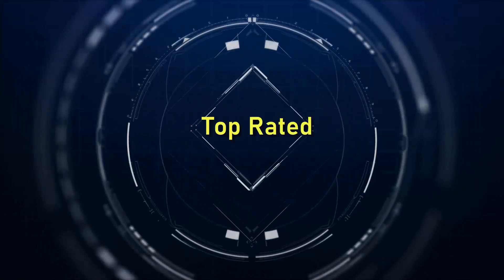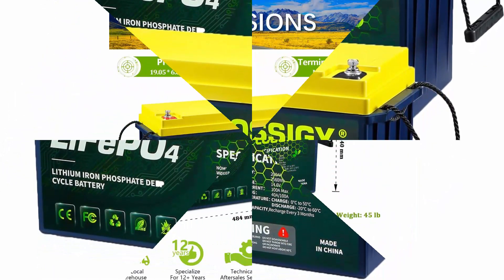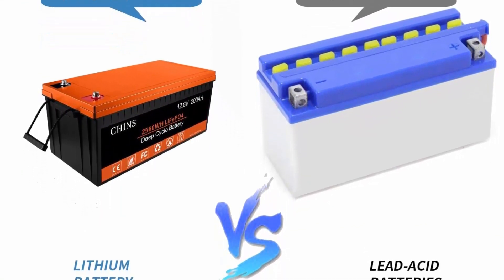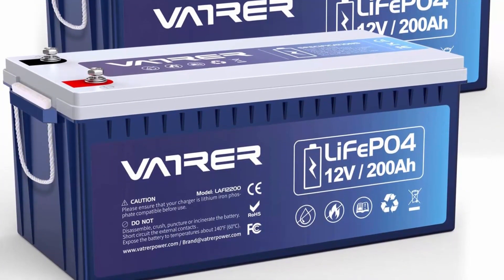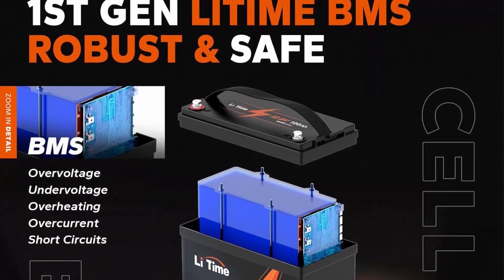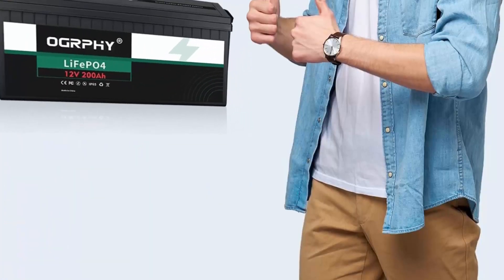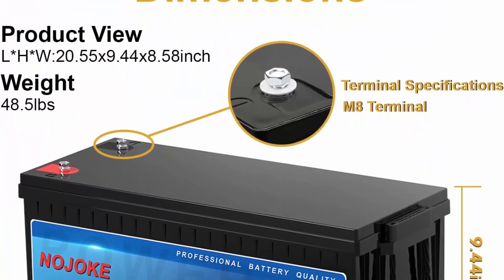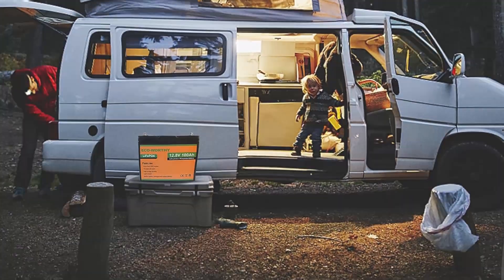✅ 10 Best 2 pack 12V 200Ah Lithium LiFePO4 Battery Of 2024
10 Best 2 pack 12V 200Ah Lithium LiFePO4 Battery from amazon;

Top 1:Renogy 12V 200Ah Lithium LiFePO4 Deep Cycle Battery

Top 2:LOSSIGY 200Ah LiFePO4 Battery, 12V Deep Cycle 2560Wh Lithium Battery, Perfect for Solar System, RV, Trailer, Last for 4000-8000 Cycles(2 Packs)

Top 3:CHINS 2 Pack LiFePO4 Battery 12V 200AH Lithium Battery Plus, Built-in 200A BMS, Perfect for Replacing Most of Backup Power, Home Energy Storage and Off-Grid etc.

Top 4:ECI Power 2 Pack 12V 200Ah Lithium LiFePO4 Deep Cycle Rechargeable Battery | Bluetooth | 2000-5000 Life Cycles and 10-Year Lifetime | Built-in BMS | Perfect for RV, Solar, Marine, Overland, Off-Grid

Top 5: 2Pack 12V 200AH Plus Low Temp Cutoff LiFePO4 Lithium Battery with 2560W, Built-in 200A BMS, 5000+ Cycles Rechargeable Deep Cycle Battery, Perfect for RV/Camper, Marine and Off-Grid Applications

Top 6:Litime 12V 100Ah Mini LiFePO4 Battery, 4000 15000 Deep Cycles Lithium Battery with Upgraded 100A BMS, 10-Year Lifespan, Max. 1280Wh Energy, Perfect for RV, Solar, Trolling Motor, 2 Pack

Top 7:OGRPHY 2 Pack 12V 200Ah Lithium Battery, Grade A Cells LiFePO4 Battery with 5000+ Deep Cycles, Perfect for Golf Cart, RV, Solar Panel and Home Backup Power System

Top 8:power queen 2 Pack 12.8V 100Ah LiFePO4 Battery, Built-in 100A BMS, Lithium Battery 2560Wh, Up to 15000+ Cycles, Support in Series/Parallel, widely Used for Solar Home System, RV, Off-Grid Life

Top 9:Nojoke 12V 200Ah LiFePO4 Battery (2-Pack), Deep Cycle 12V Lithium Battery, Built-in 100A BMS, 10 Years Lifetime, for Marine, Trolling Motor, RV, Camping, Solar(12 200AH 2-Pack)

Top 10:ECO-WORTHY 12V 200AH Lifepo4 Battery (2 Pack 100AH) 4000+ Cycle Lithium Iron Phosphate Battery with BMS, Deep Cycle for RV, Trailer, Trolling Motor, Camping, Solar Off-Grid System, Group 31 Batteries